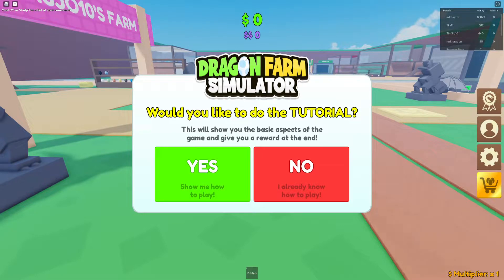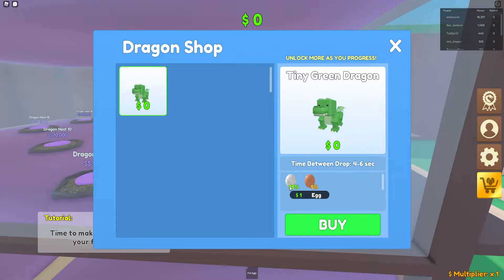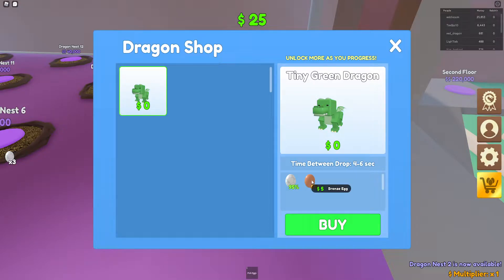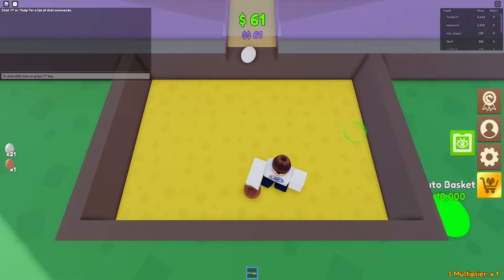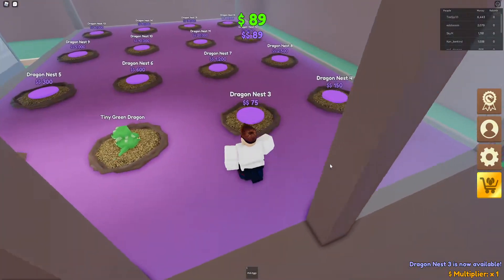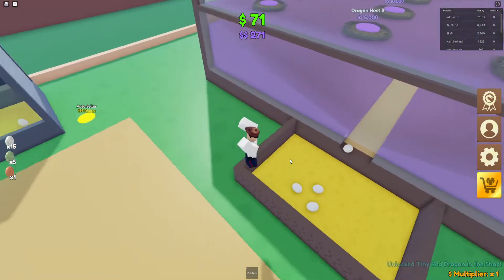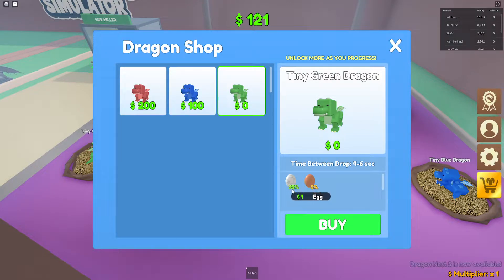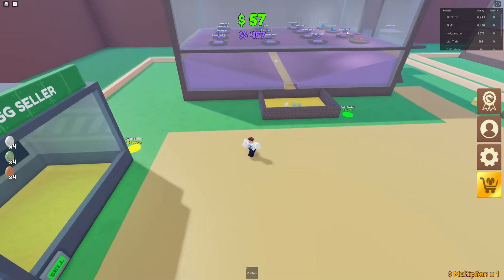Roblox Dragon Farm Tycoon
Hello, guys welcome back to another video, I'm becoming the dragon farmer

The discord server coming very soon!!!

About Me:

I'm special gaming I have ADHD and autism with special needs. I love doing gaming videos, vlogging, blogging, and websites.

making the videos takes me time to create and talk in videos sometimes I repeat words over and over.

I love every single one of you